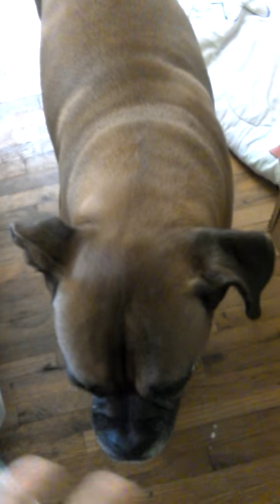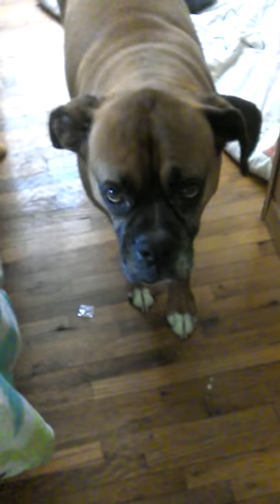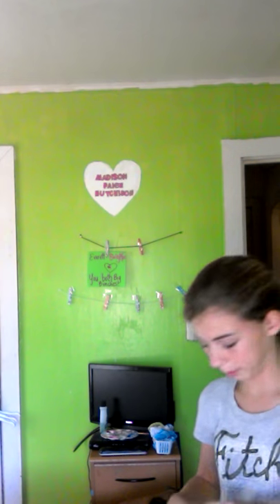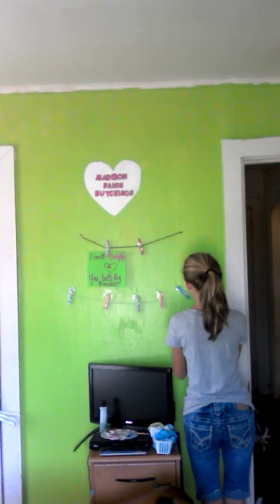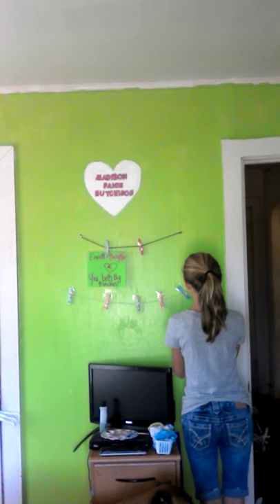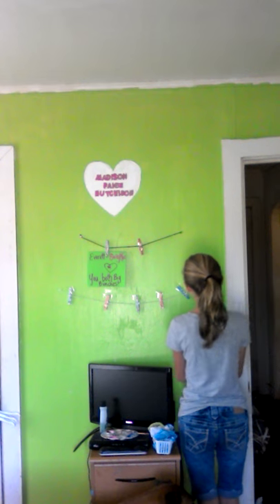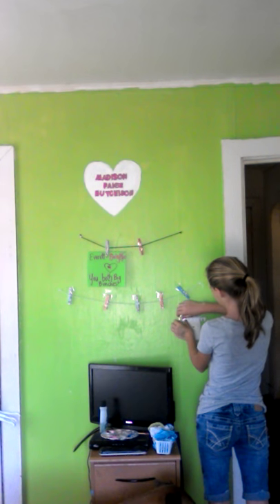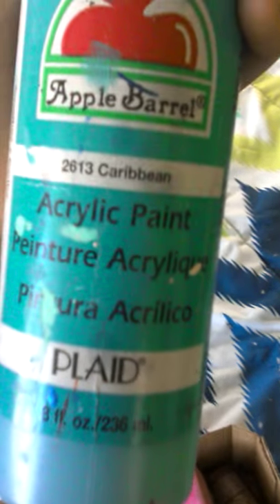Diy Chevron light switch pattrn